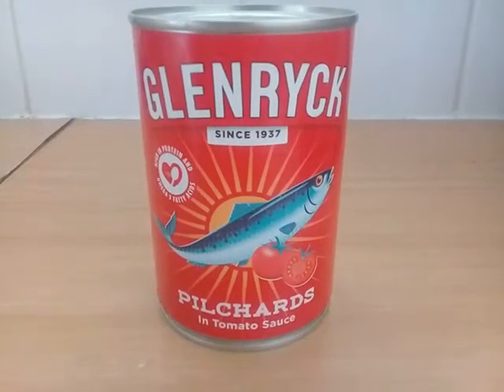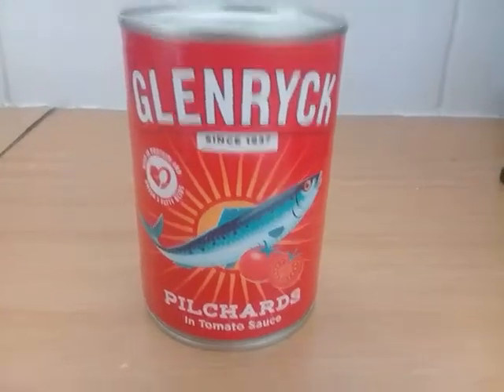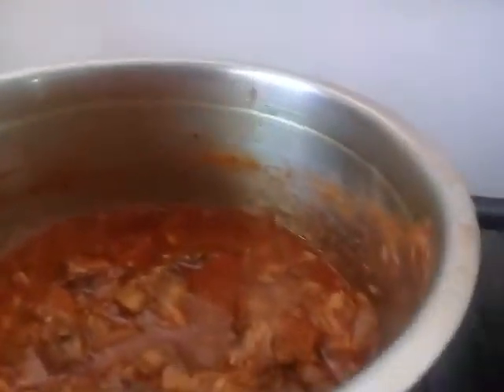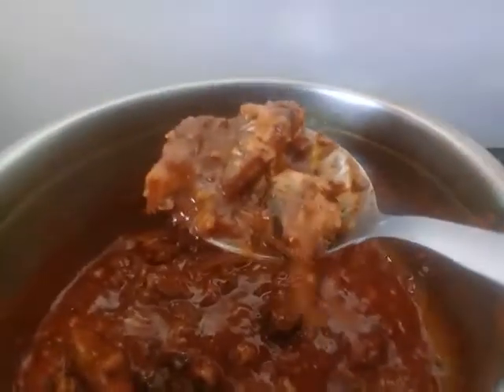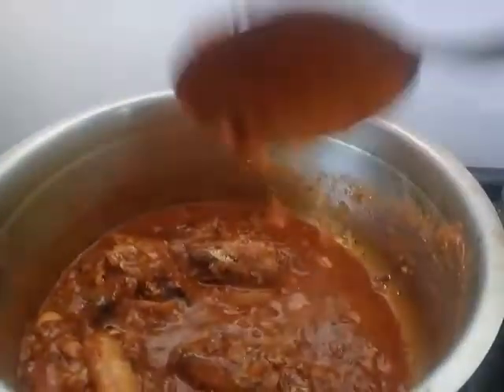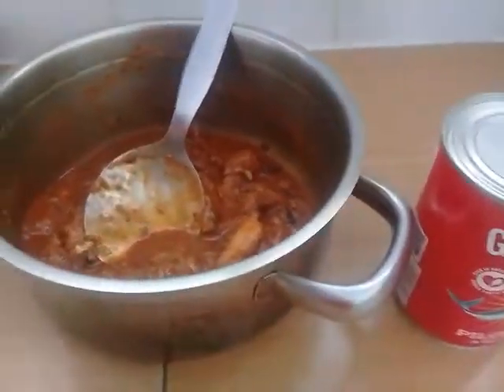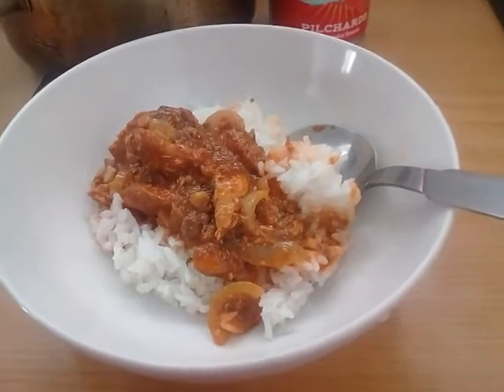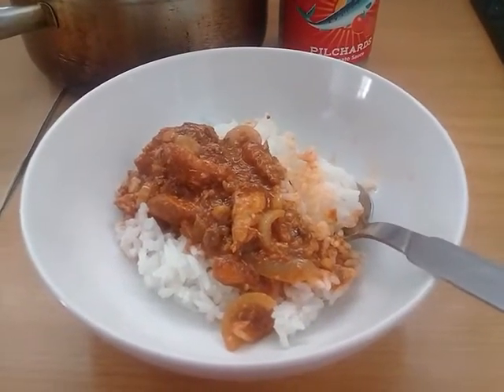Who likes sardines? Glenryck Pilchards in Tomato Sauce.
Hello,

I would like to share the sardines that I have prepared for my meal. The product name is Glenryck, pilchards in tomato sauce.